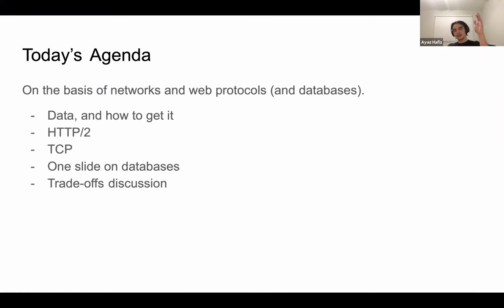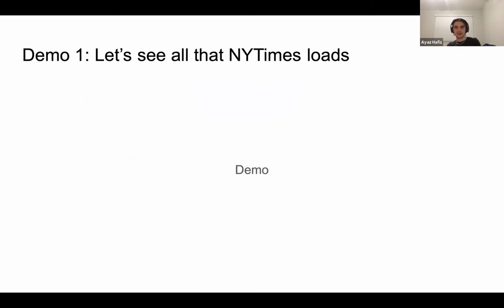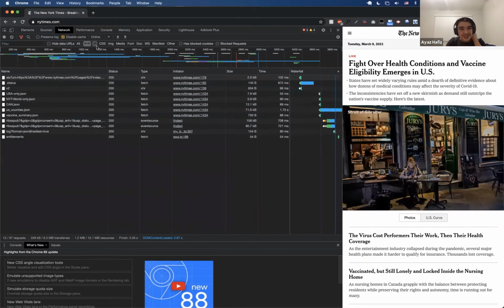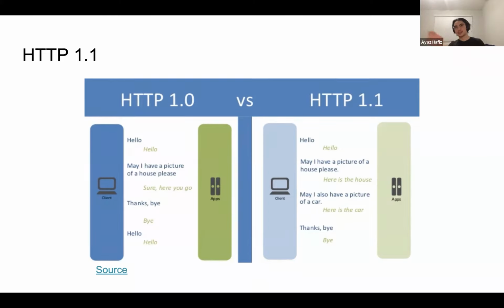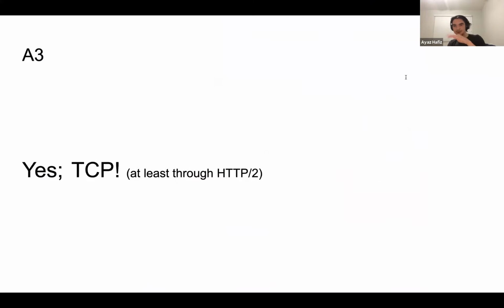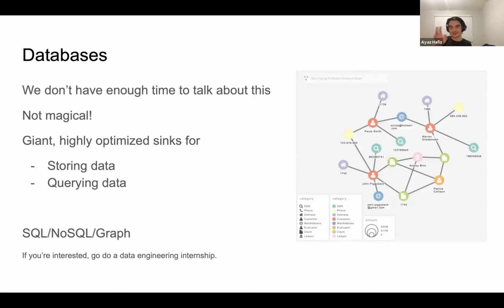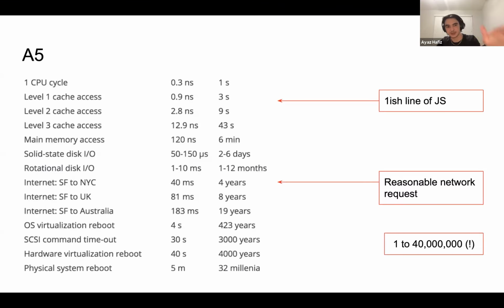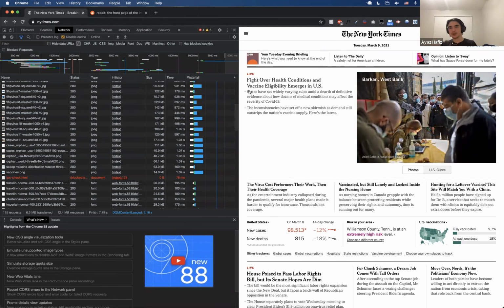Systems Design and Fundamentals of Web - 2